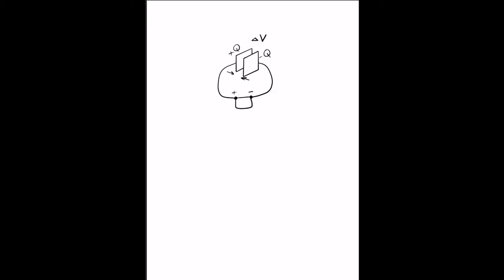Physics: What is Capacitance?